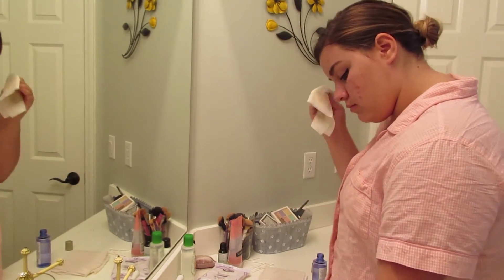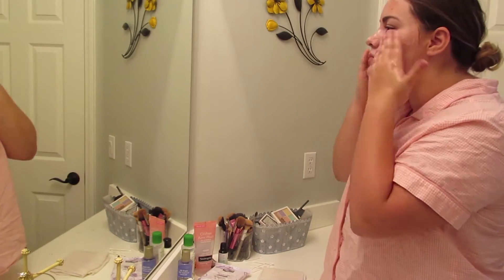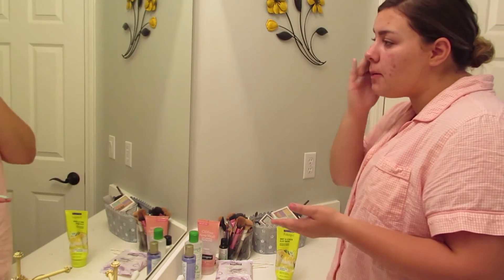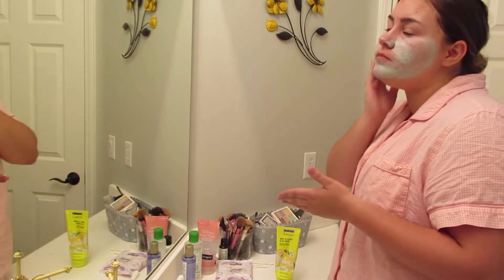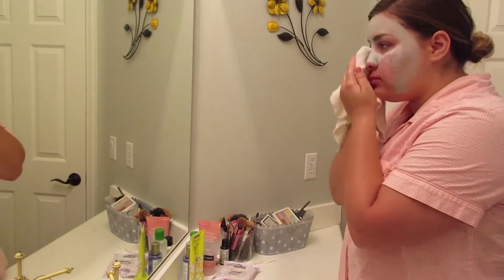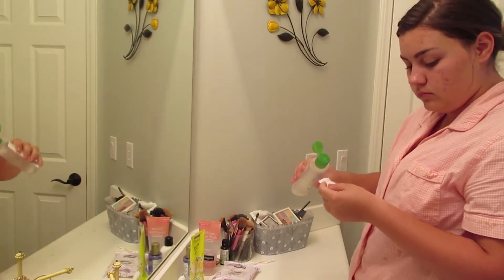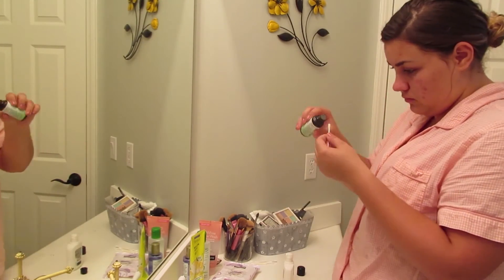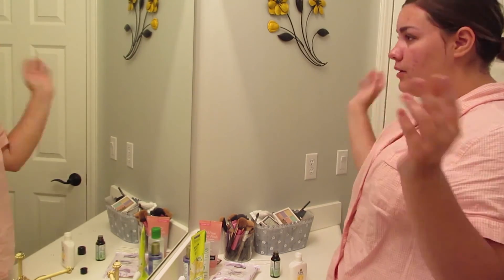Skin Care Routine 2016// Sami Stanfill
Hey Guys! I hope you guys enjoyed the video, I had a lot of fun filming and editing and being able to share this with you guys!

Products Mentioned//
Kirkland Signature Daily Facial Wipes Cleansing Towelettes Wipes
Neutrogena oil-free eye makeup remover
Neutrogena oil-free Acne Wash pink grapefruit foaming scrub
Freeman Mask
Simple cleansing micellar water
tea tree oil
olay all day moisturizer with sunscreen

Thank you guys so much! xoxo